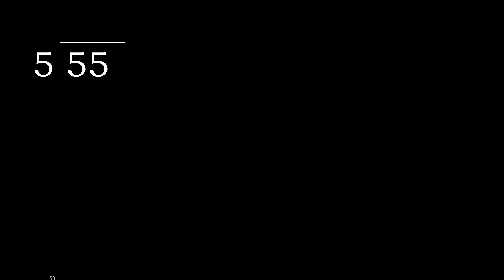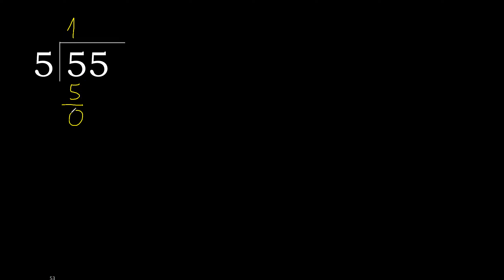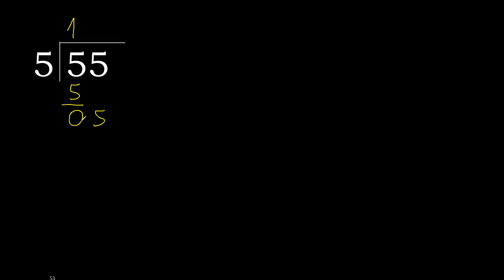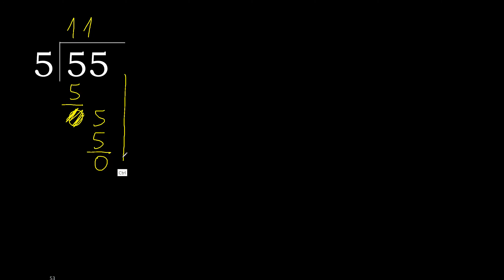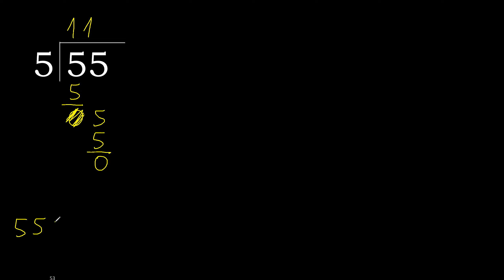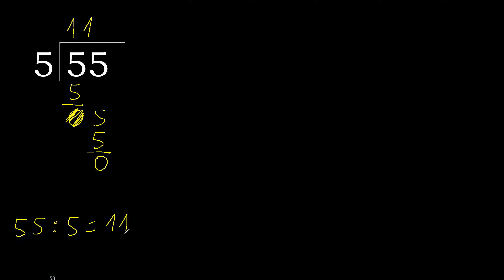Divide 55 by 5 , remainder . Division with 1 Digit Divisors . Long Division . How to do